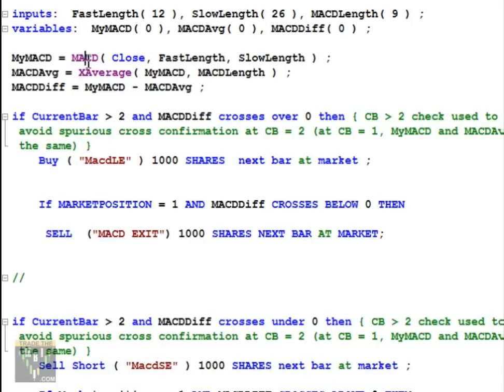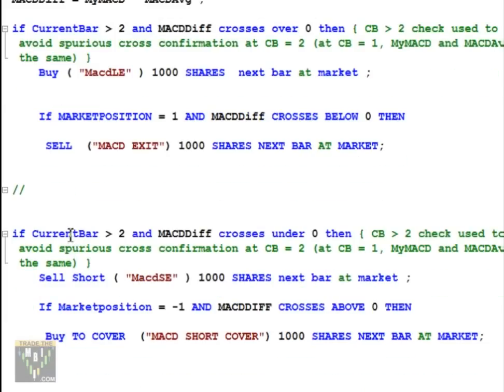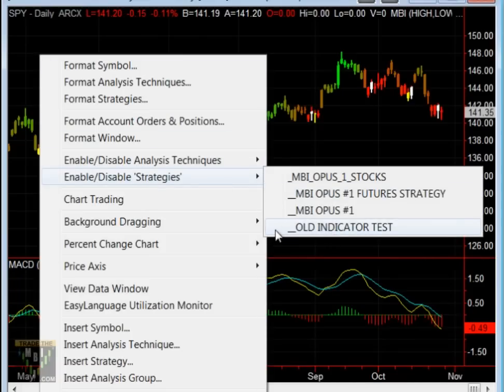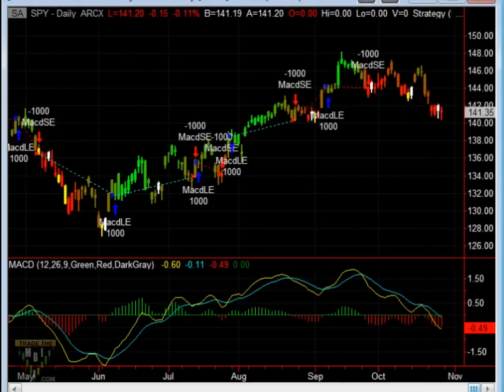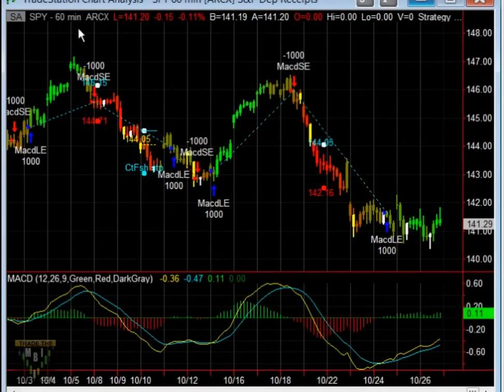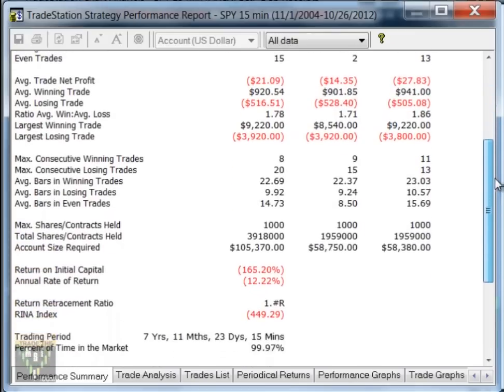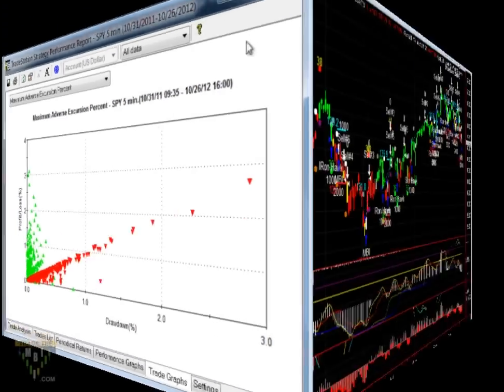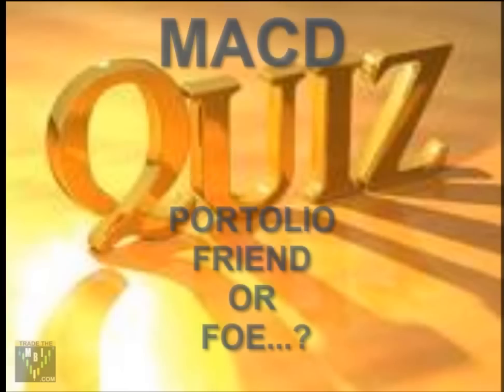MACD Can it be trusted?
We show performance using MACD as a trading tool, and compare it to the MBI_OPUS